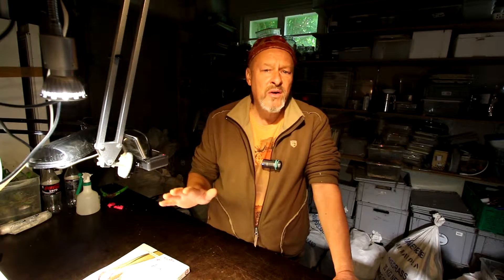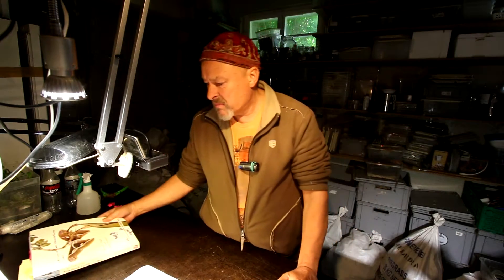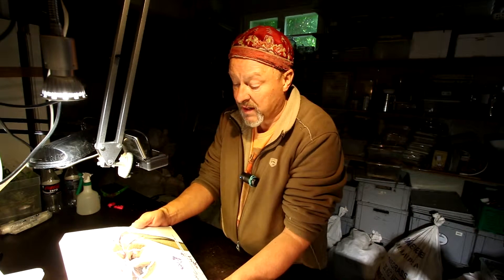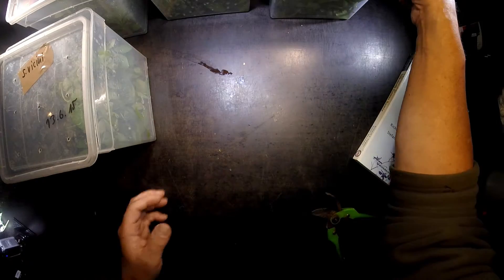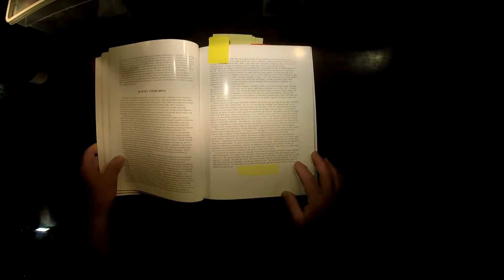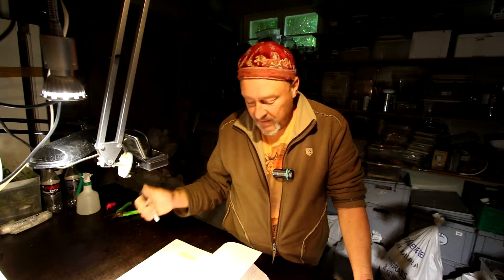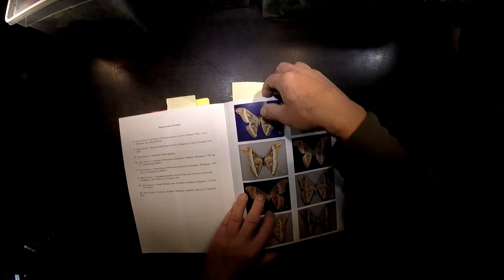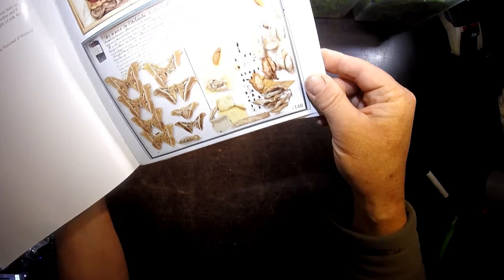Samia ricini and Samia cynthia - Taxonomy and invasiveness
Ongoing discussions here in Europe concerning invasiveness of these species. Let's have a look at the latest scientific expert publication on that topic from Richard S. Peigler and Stefan Naumann.